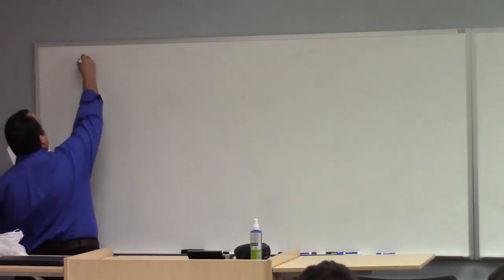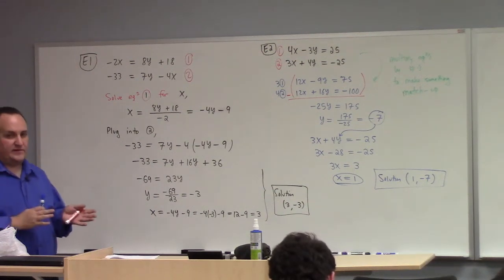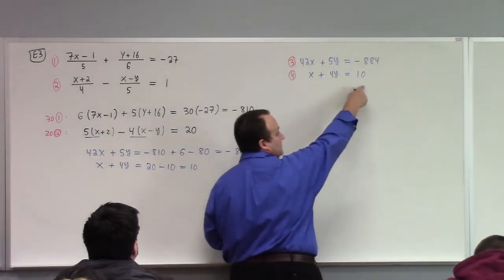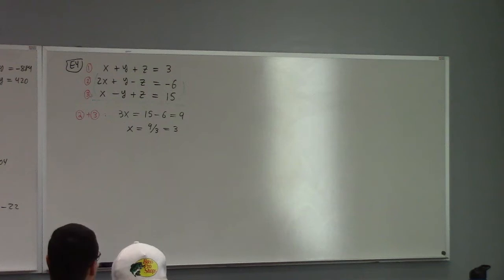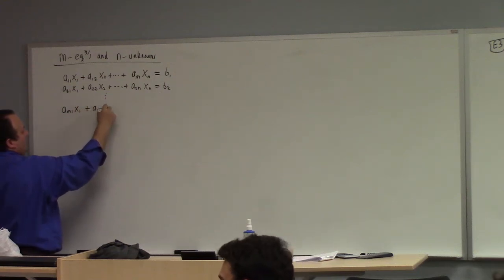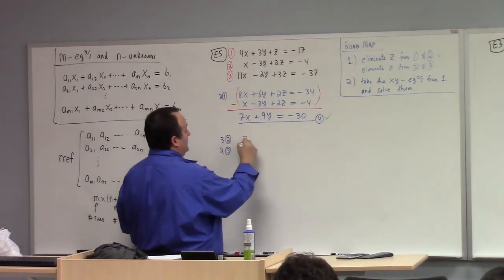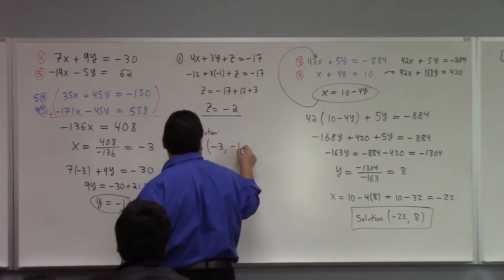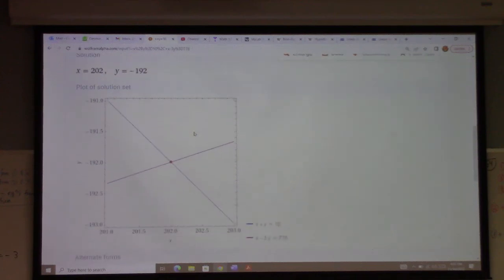Math 121-001, systems of linear equations, 11-16-22